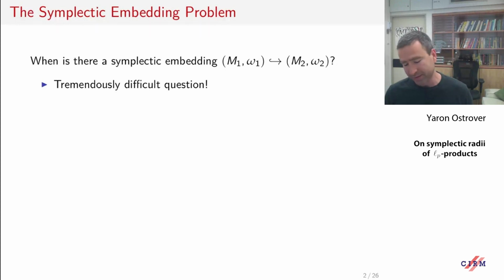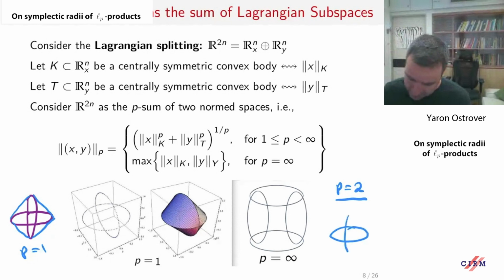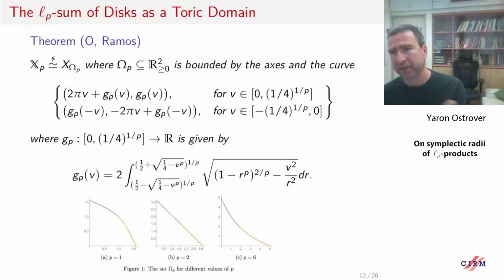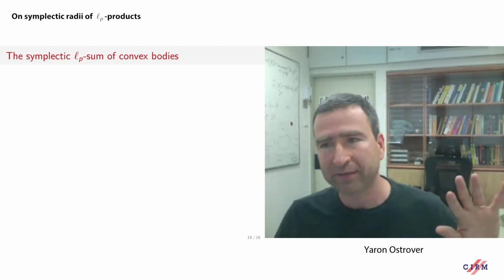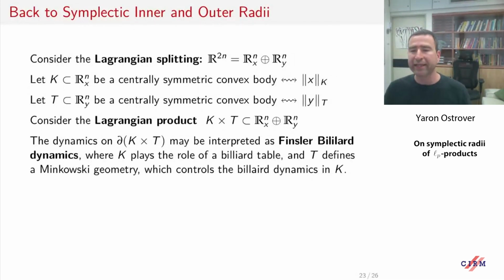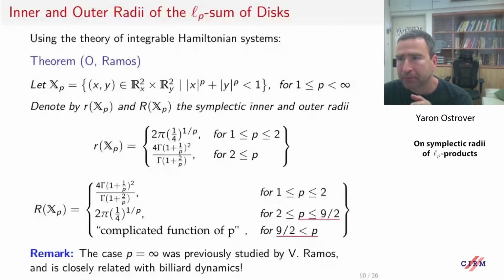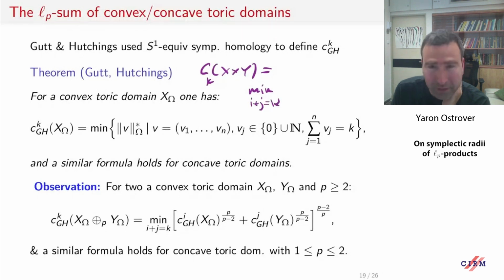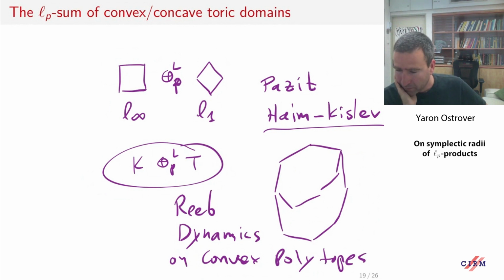Yaron Ostrover: On symplectic radii of $\ell_p$-products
Recorded during the meeting "From Hamiltonian Dynamics to Symplectic Topology" the April 29, 2021 by the Centre International de Rencontres Mathématiques (Marseille, France)